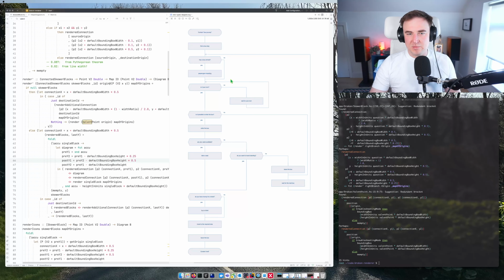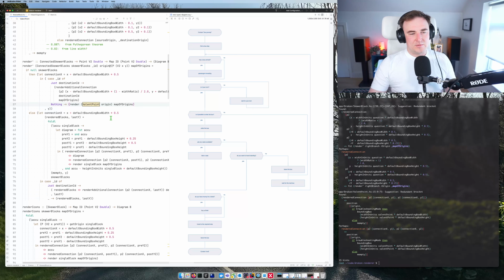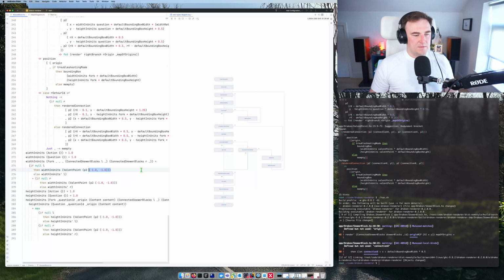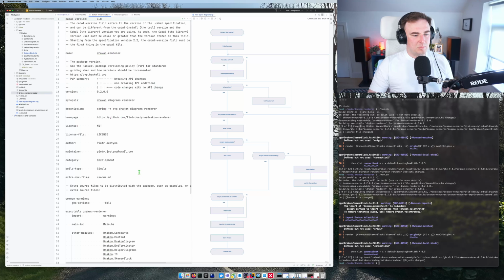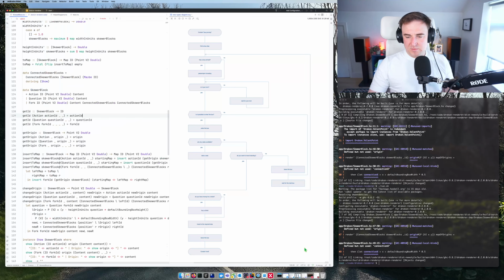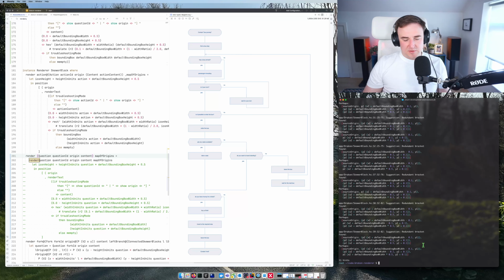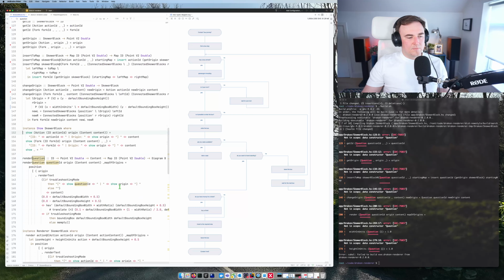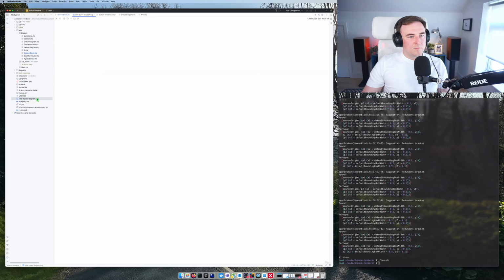programming daily #127 - 2025 04 10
programming daily - drakon renderer - removed questions and valent points as individual skewer blocks which helped simplify the code. More simplification to come, especially of how forks are rendered.